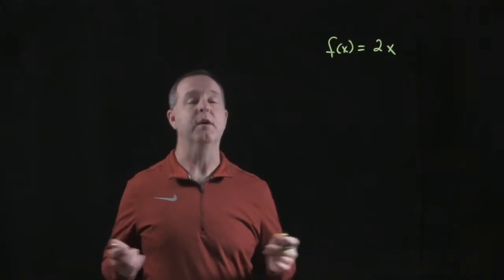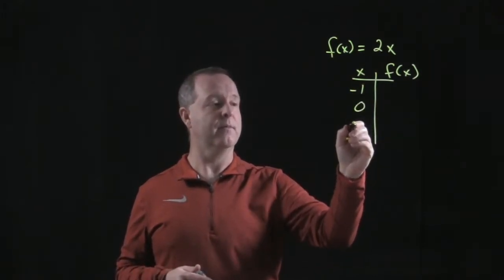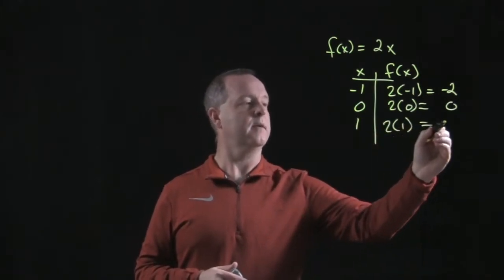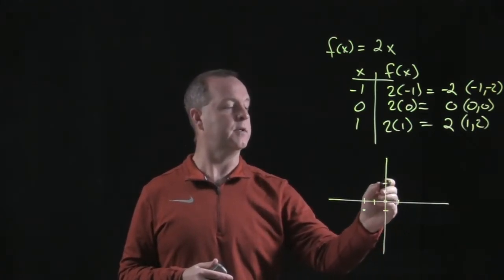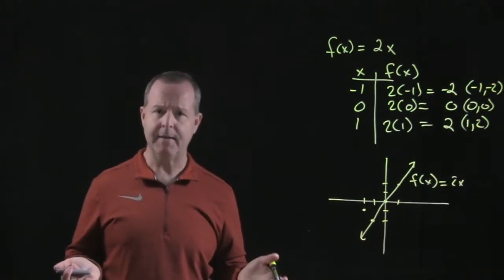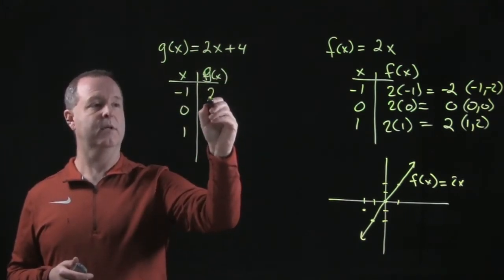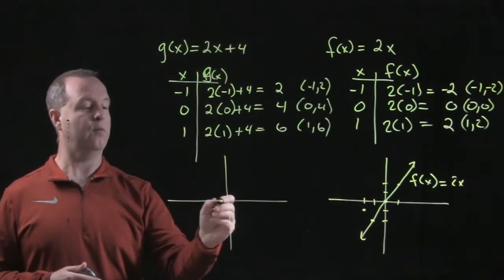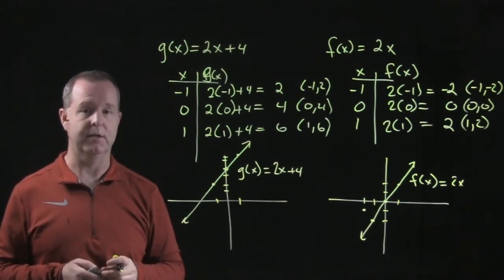Graphing Functions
2.1.5 Basics of Functions and Their Graphs